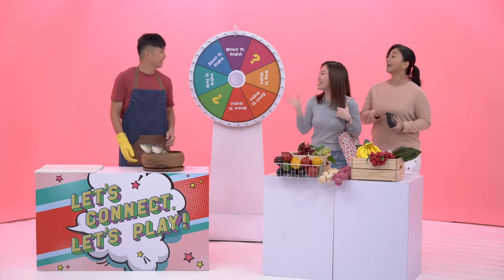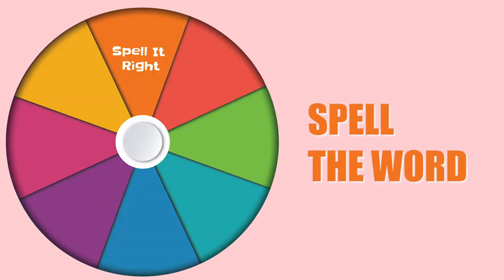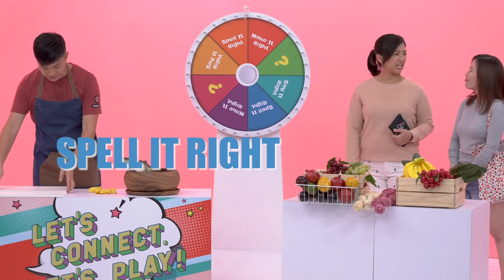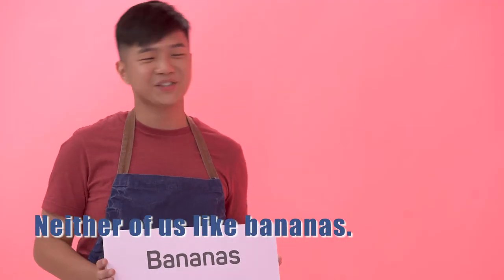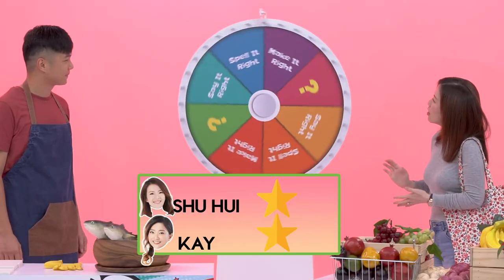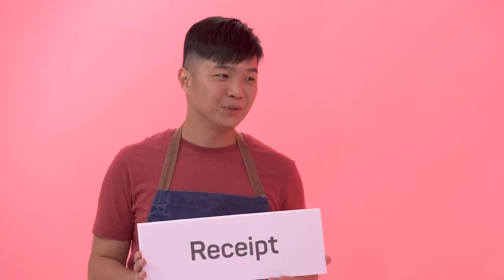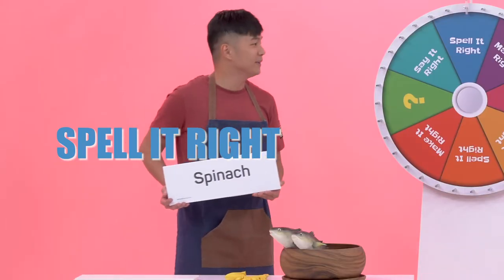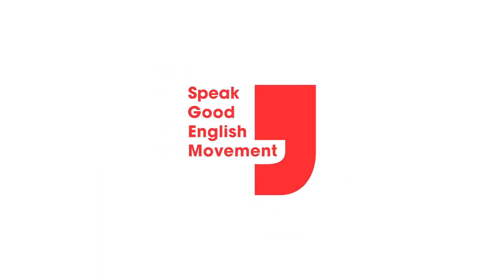Market - Let’s Connect, Let’s Play!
How would you pronounce “pomfret”? Shu Hui and Kay go head-to-head at the market to see who gets the biggest fish in this episode of “Let’s Connect, Let’s Play”!